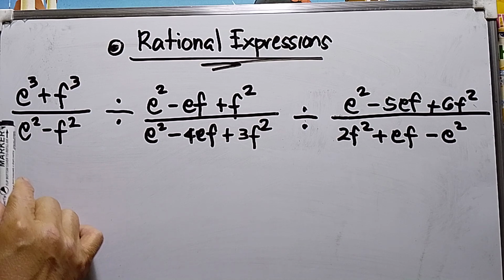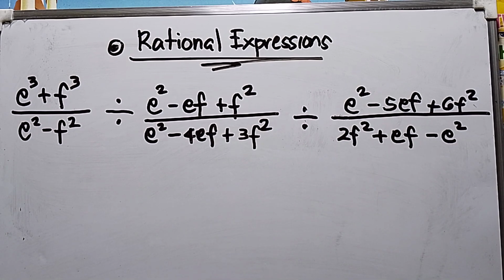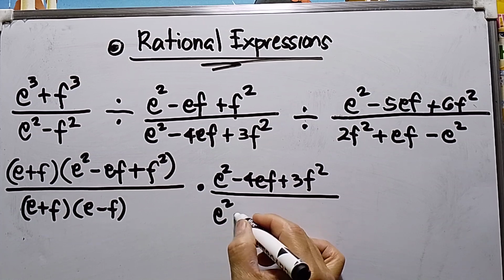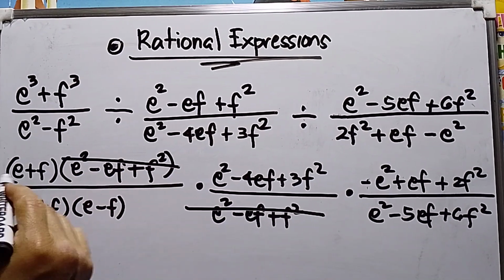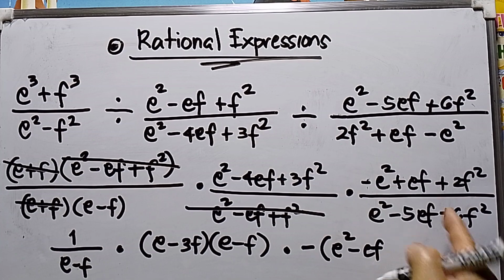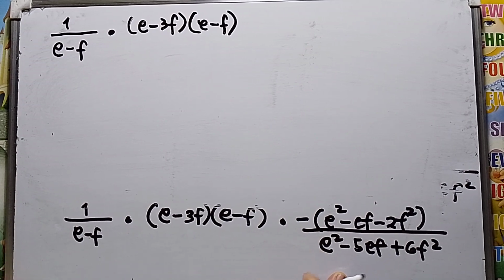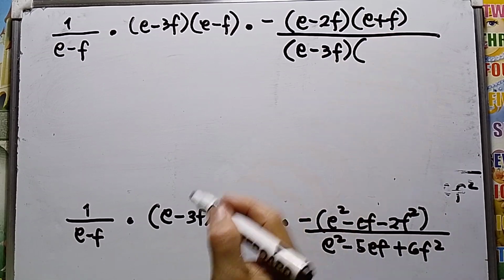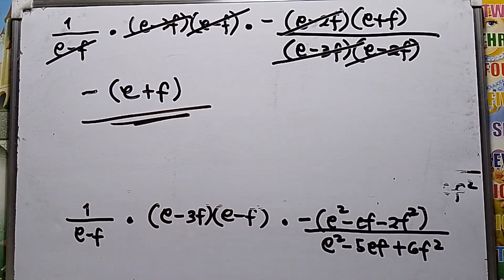Rational Expressions for Grade 8 students | Franz MATHS TV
A simplified solution of  Rational Expressions for Grade 8 students